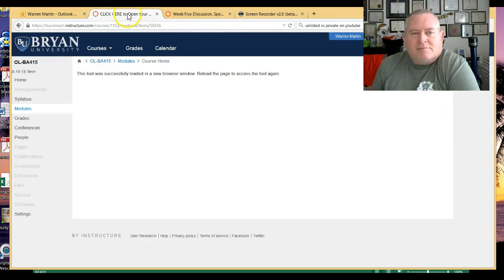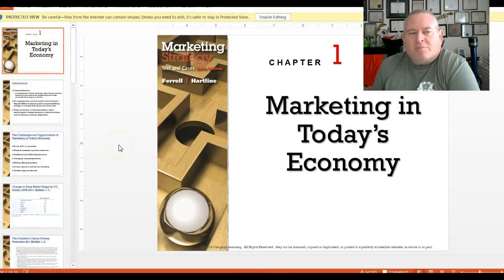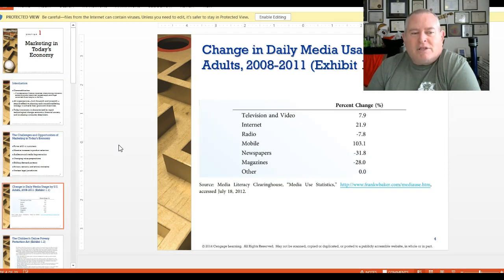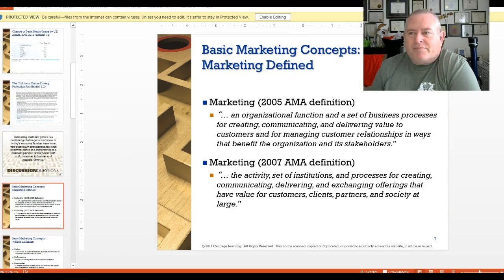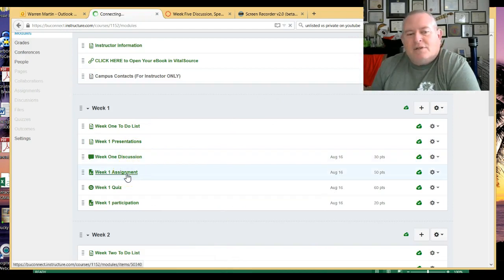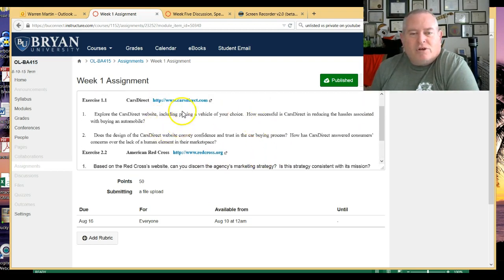BryanU BA415 Week 1-8-15